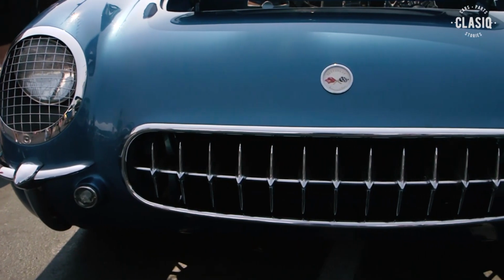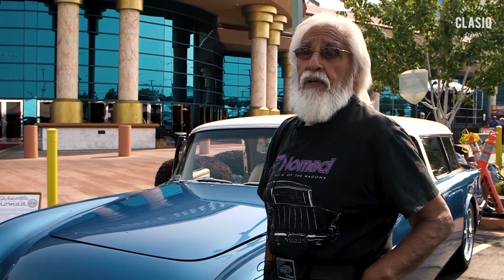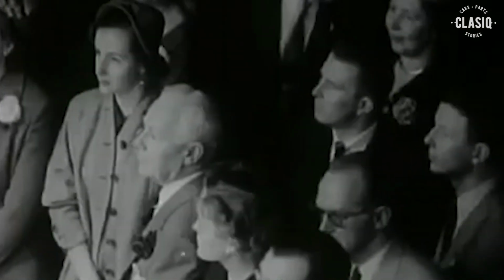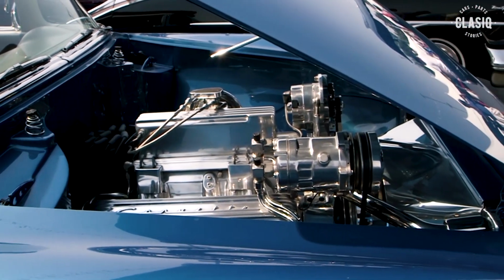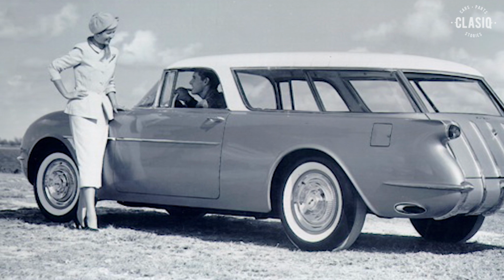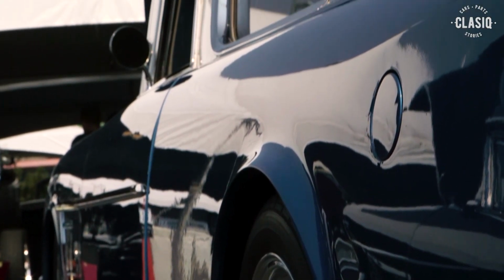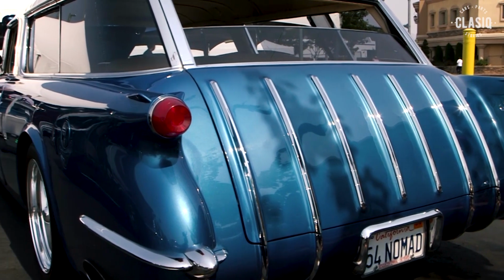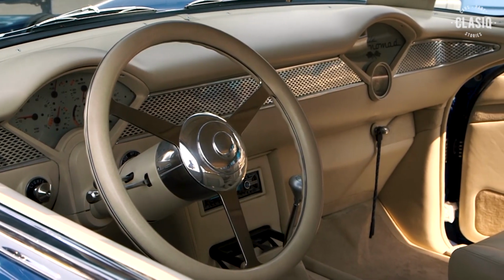1954 Chevrolet Corvette Nomad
Ray Camacho tells the history of the car that never was... The 1959 Chevrolet Corvette Nomad. Ray fell in love with the idea of the car so much he decided to build his own